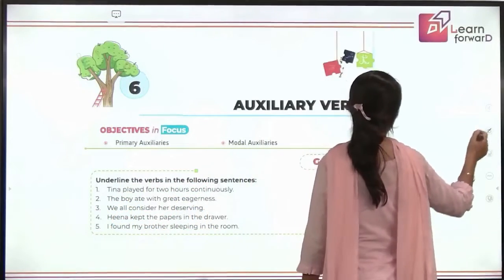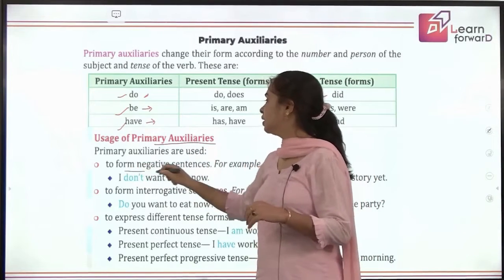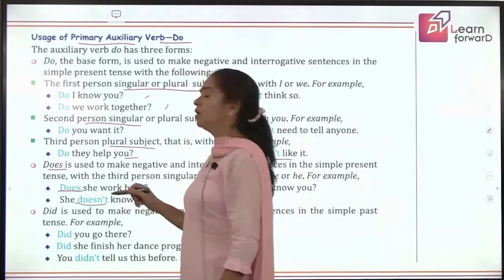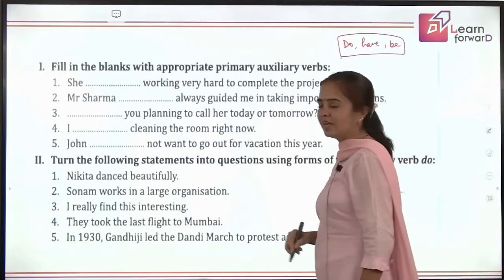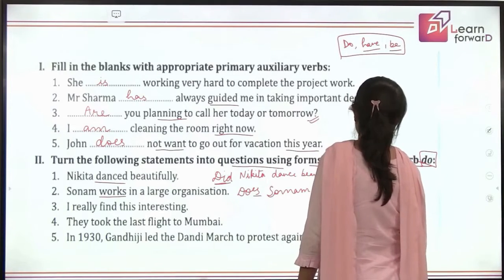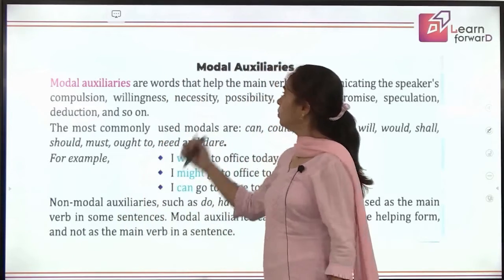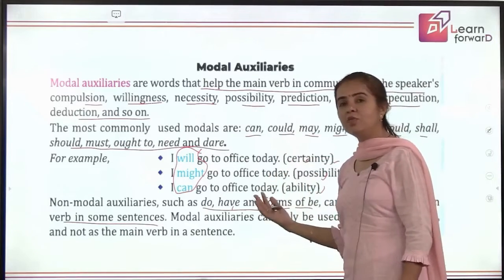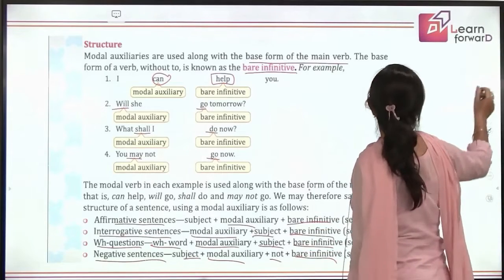LEARN FORWARD | FEATHER CAP | THE GRAMMAR HUB 8 | CHAPTER-5 | AUXILIARY VERBS (P-1)